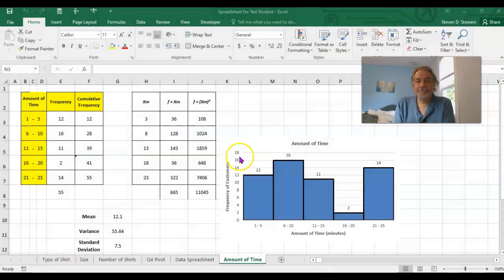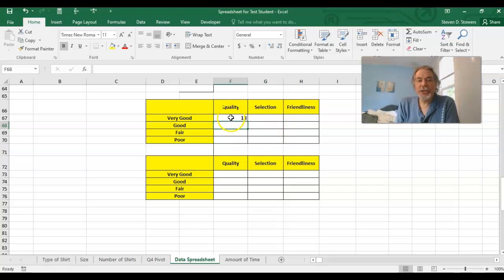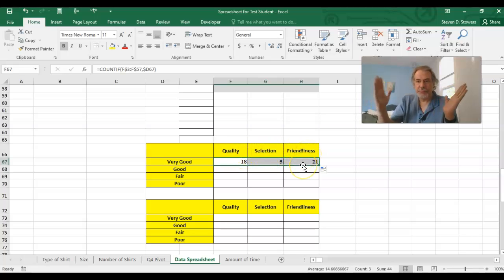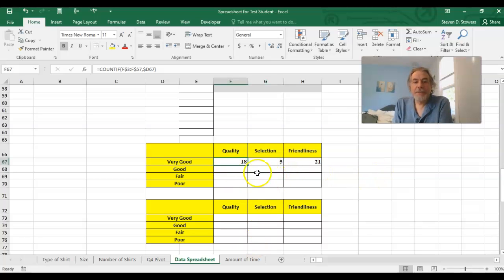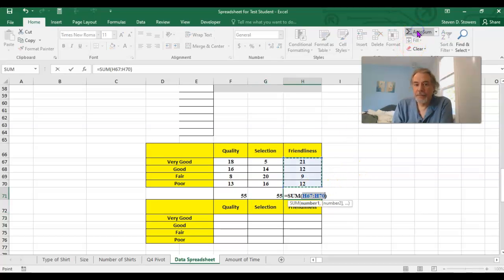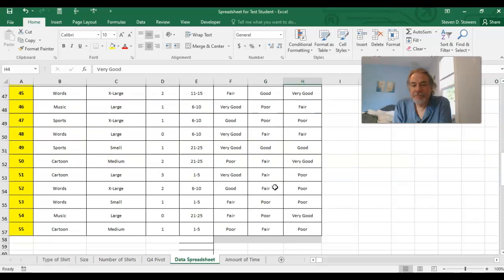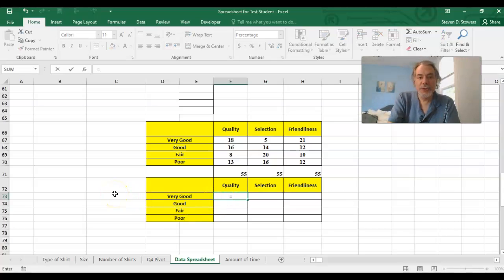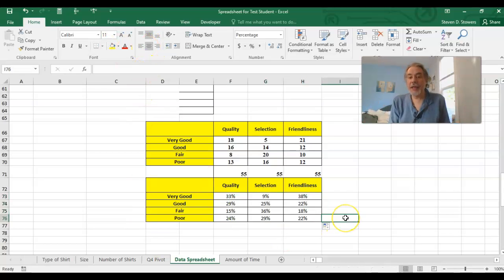Project - Question 5 - Summer 2021